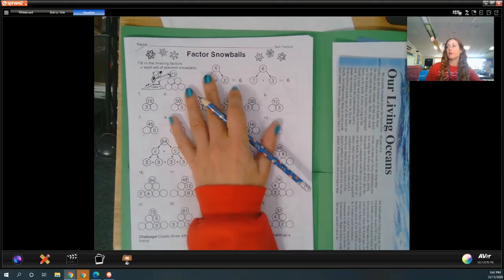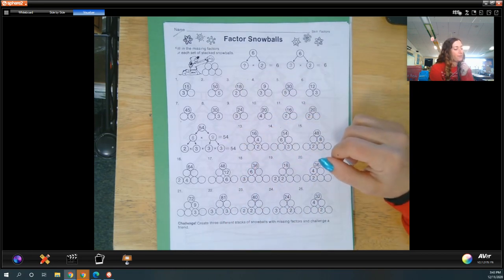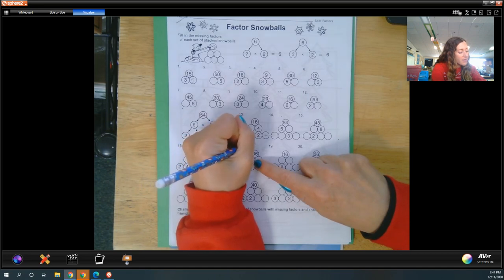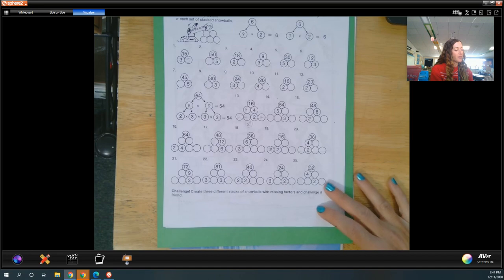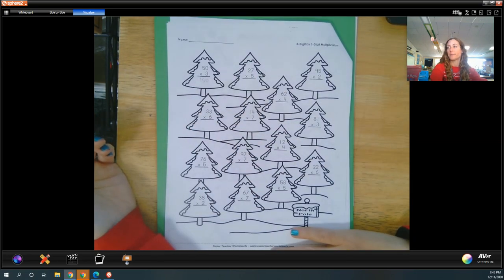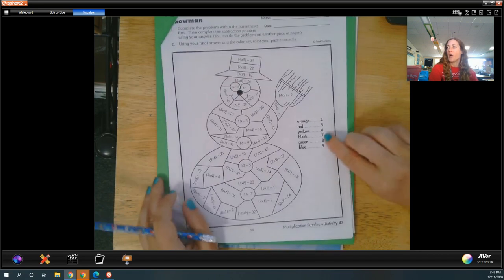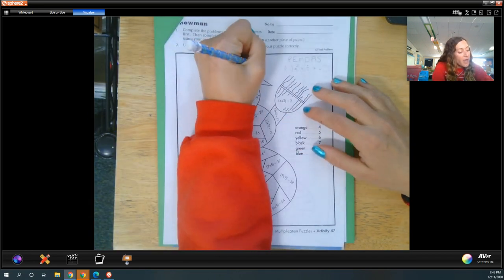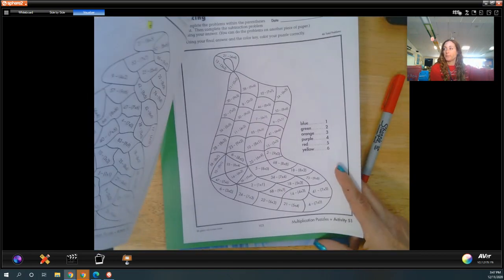Math Packet instructions